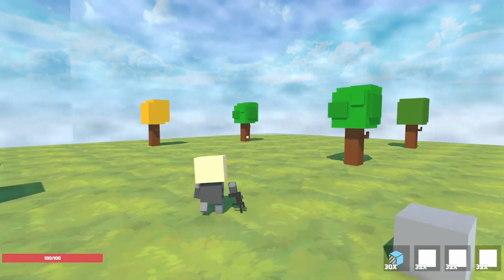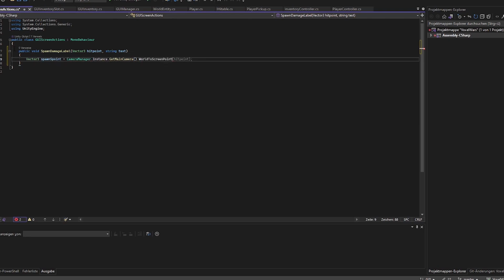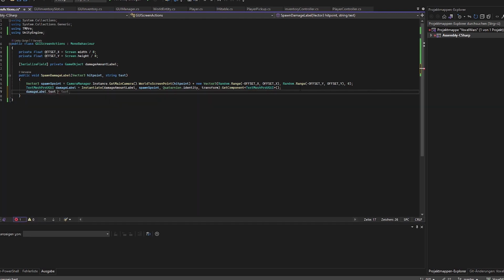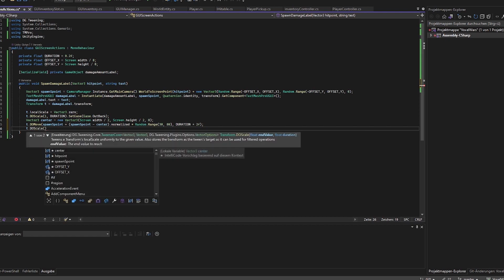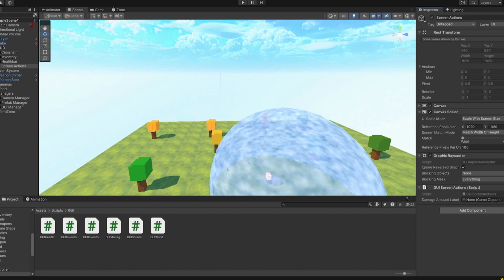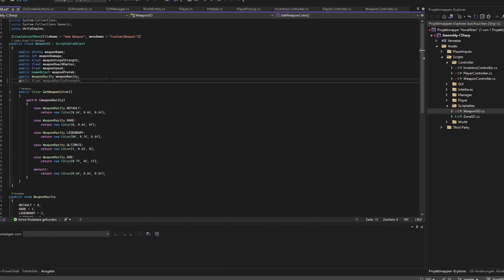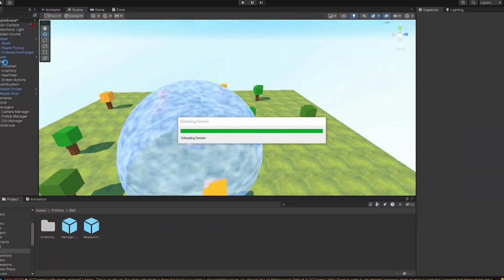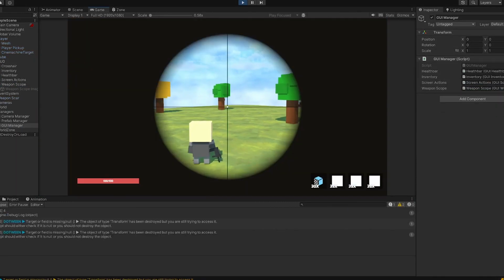Adding SCOPE to the SNIPER (One Month Gamedev Challenge)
In this episode we create the scope for our sniper weapon!